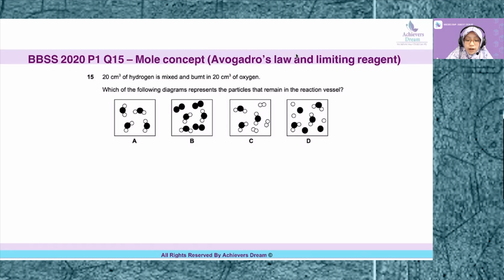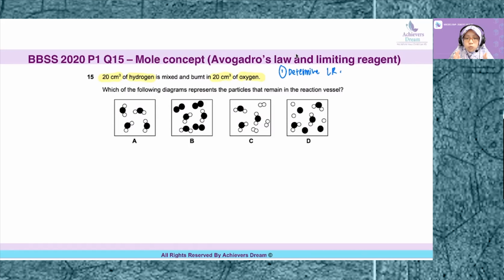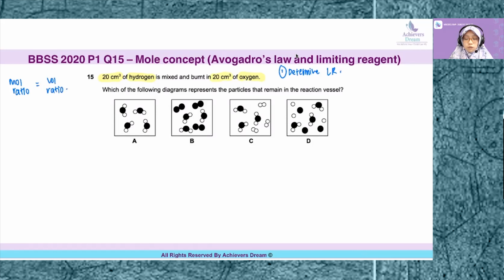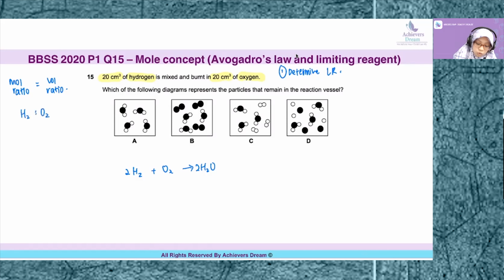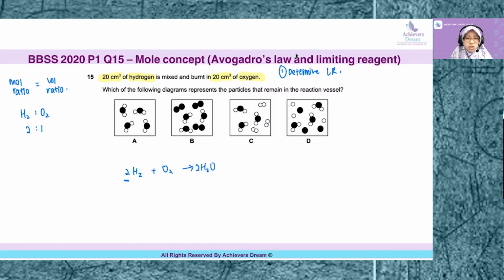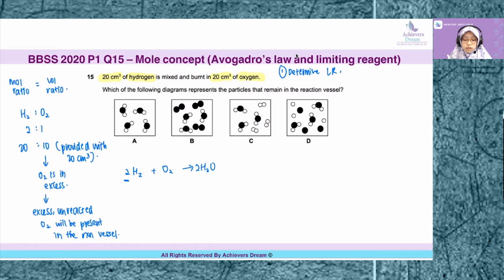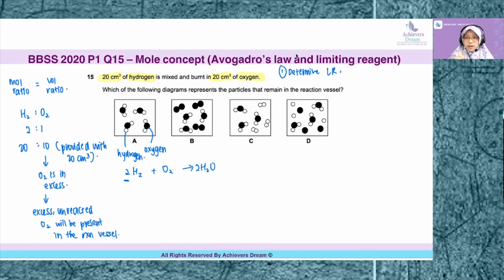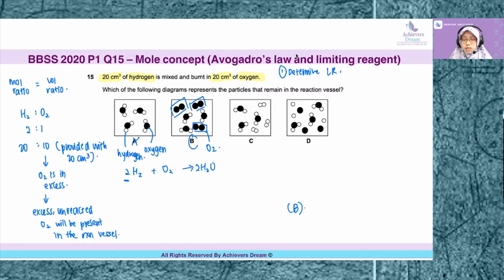AD Secondary Chemistry Booster EP17 | Mole Concept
In this video, Ms. Siti shares how to tackle a question from BBSS P1 - Q15 on Mole Concept! 🙂

1000+ Chemistry students from 90+ Schools Benefitted since 2016.